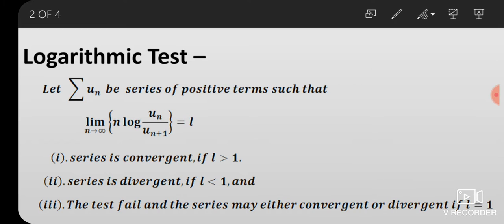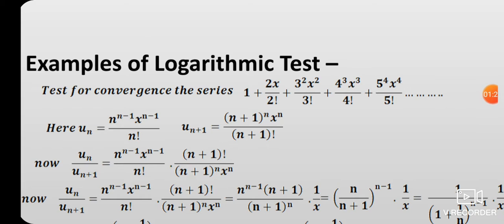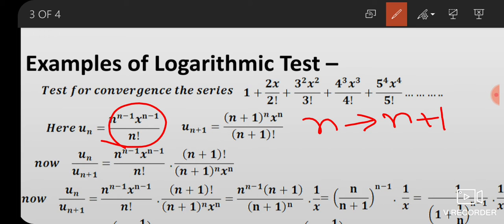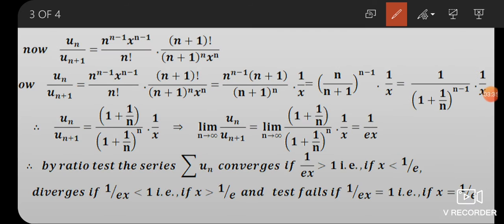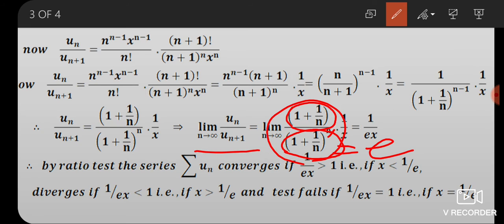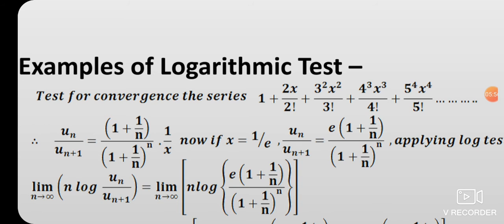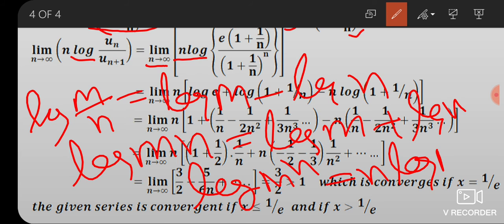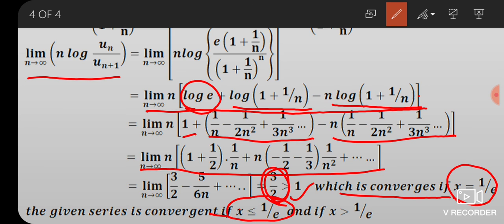12. Logarithmic test for infinite series and their examples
Assistant Professor
Department of Mathematics
Government college Uttar Pradesh